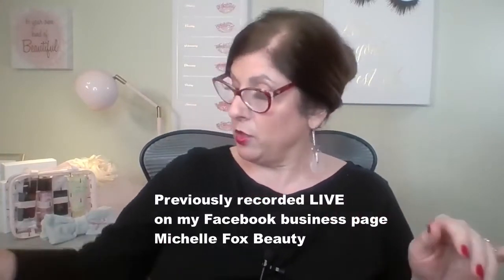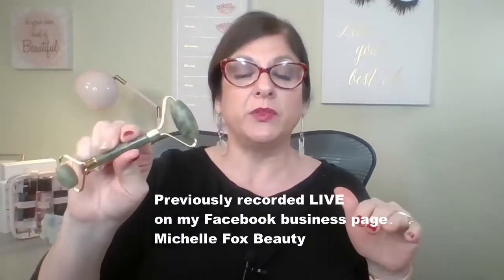How do you use a Jade Roller?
Jade rollers have been a HOT commodity for a few years now, especially around the holidays. You can find them at just about any price point... online, at makeup counters, drug stores, and even dollar stores! But how do you use a Jade Roller?

So, obviously, you roll it on your face, but why? What benefit does that have? Or is this just another craze that will fizzle out over time?

I think you'll be surprised to hear the many benefits of using a jade roller and the reason why jade is specifically used.

Wanna be a VIP? Get a weekly recap of my beauty and self-care blog, Facebook live event, FREE beauty resource, and more fun stuff!

Most of all, if you found value in this video, please remember to "like" it, hit the bell so you are notified of the next one and Subscribe to my channel! I appreciate you!,